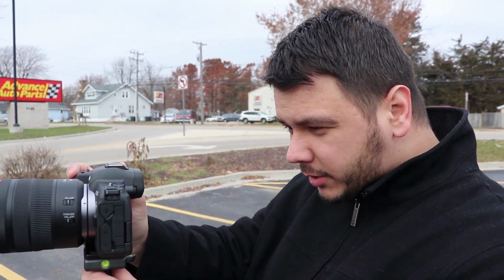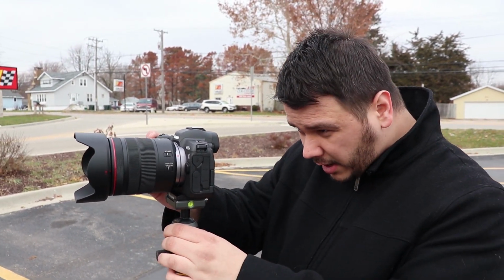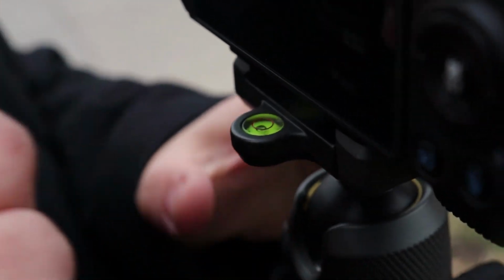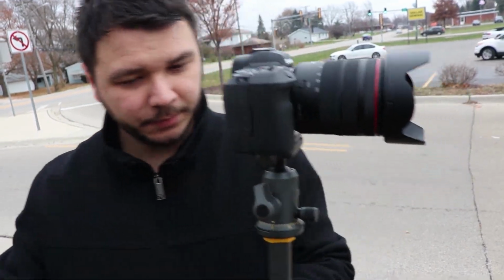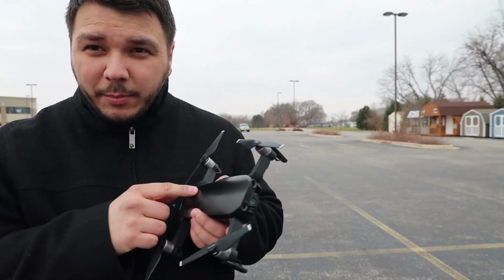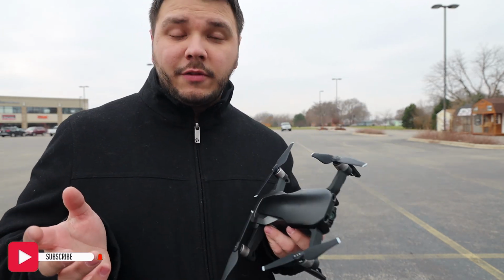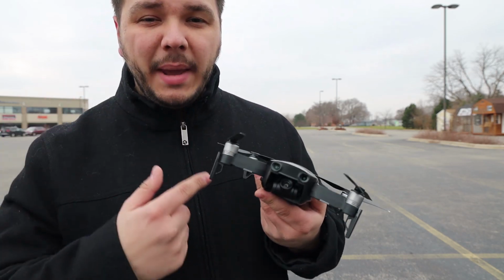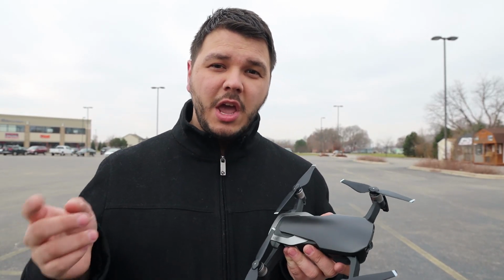Professional Drone Pilots, Got Hit By Plane From The Sky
We are based out of Chicago, we enjoy creating amazing content. We are always trying to improve on our skills and provide our customers exciting videos and pictures, We like a challenge, we will make dreams into reality.At HoverWorldProductions we use the latest technology, when it comes to cameras and drones and the safety of our customers.Excellent Customer ServiceWe Got What It Takes! Latest Drone & Camera Technology All of our work is enhanced to perfection

Get More Hoverworldproductions